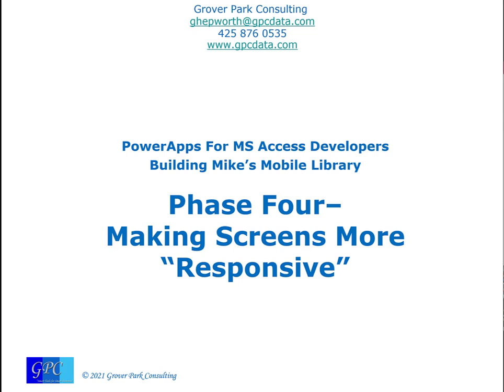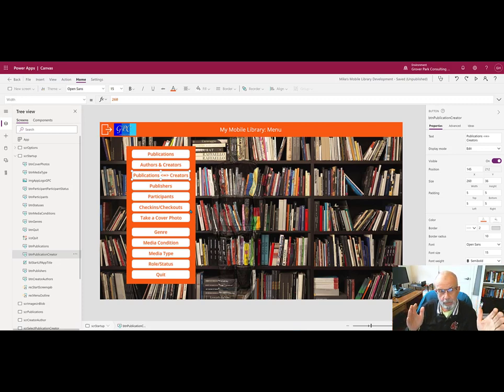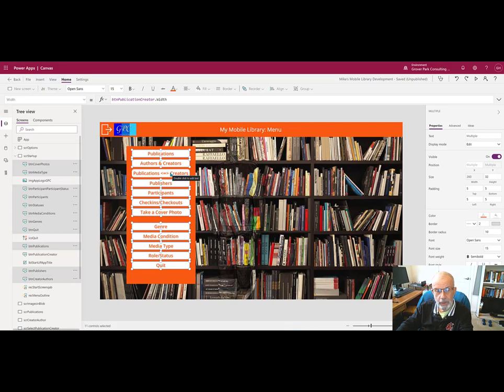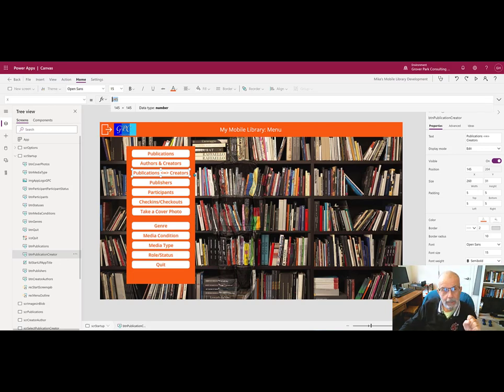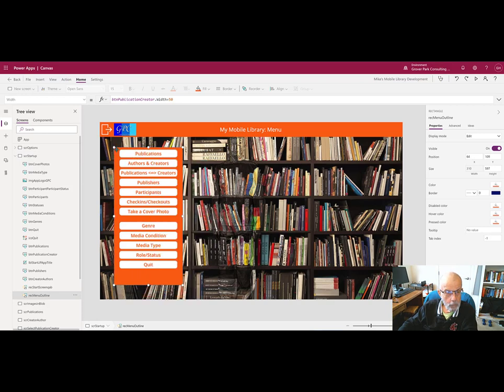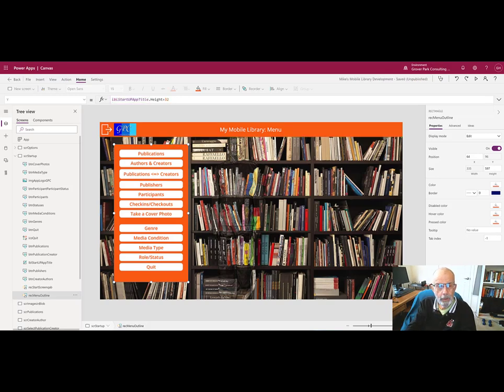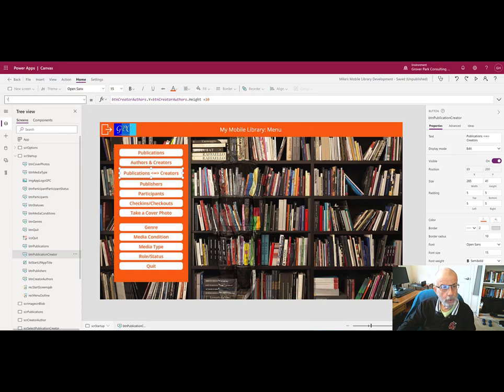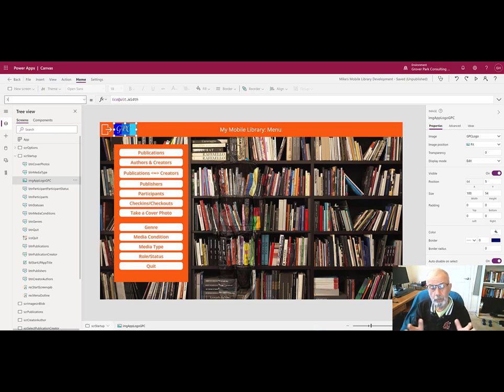Mike's Mobile Library - Synchronize Control Layout in PowerApps Interface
Synchronize positions of controls on a PowerApps screen using X (horizontal) and Y (vertical) coordinates and width and height of each control.

PowerApps for Access Developers